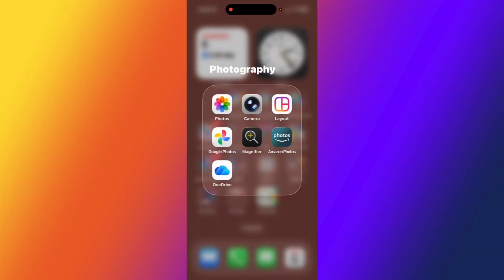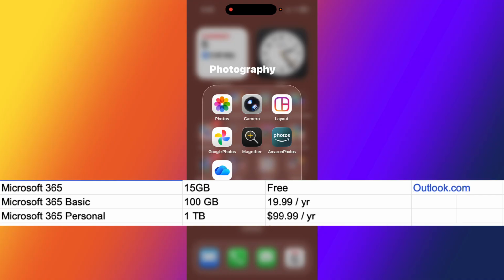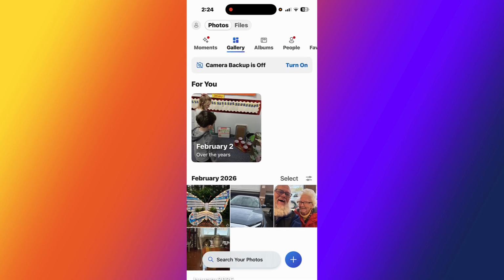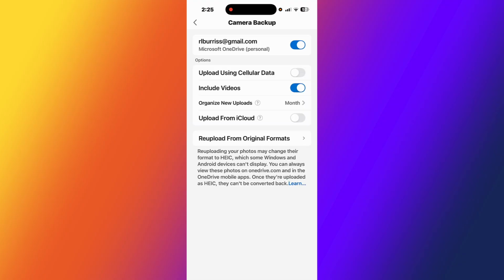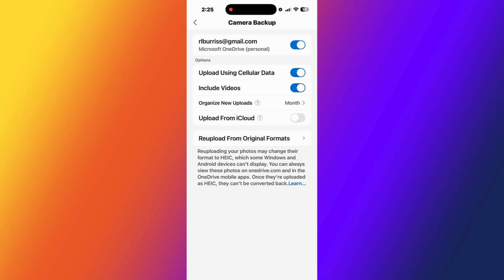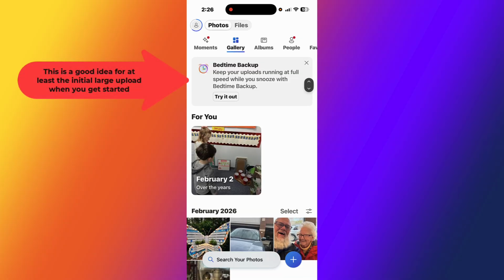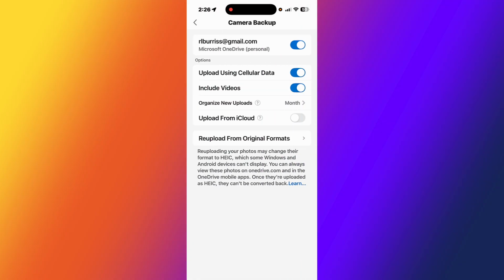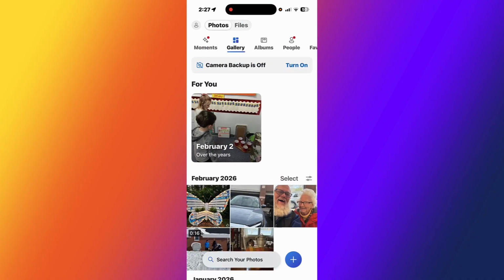OneDrive for iPhone Photos & Videos: Setup, Uploading, and Pricing Basics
If your iPhone is running out of space and you already use Microsoft 365, OneDrive can be a smart, cost-effective way to upload and back up your iPhone photos and videos to the cloud.

In this video, I demonstrate how to install OneDrive on your iPhone, sign in, and enable camera uploads so your photos (and videos) can automatically upload to OneDrive. I also cover basic storage and pricing so you understand what you get with OneDrive on its own versus what’s included with Microsoft 365.

What you’ll learn in this video:

* Installing the Microsoft OneDrive app on iPhone
* Signing in and basic setup
* Turning on Camera Upload (photos and videos)
* Where your uploaded photos/videos appear in OneDrive
* Tips for uploads (Wi-Fi vs cellular, background upload behavior)
* Basic OneDrive storage and Microsoft 365 pricing considerations

Who this is best for:

* People already using Microsoft 365 for email, Office apps, or business tools
* Anyone who wants iPhone photos available on PC and across devices
* Users who want cloud backup plus file storage in one place

1. OneDrive for iPhone Photos & Videos: Setup, Uploading, and Pricing Basics
2. How to Back Up iPhone Photos & Videos to OneDrive (Step-by-Step)
3. iPhone Storage Full? Use Microsoft OneDrive to Upload Photos & Videos
4. OneDrive Camera Upload on iPhone: Turn It On and Free Up Space
5. Microsoft 365 + OneDrive for iPhone Photo Backup: How It Works
6. OneDrive vs iPhone Storage: A Simple Cloud Backup Setup
7. Already Paying for Microsoft 365? Use OneDrive for iPhone Photo Storage
8. Stop the “Storage Full” Alerts: OneDrive Can Handle Your iPhone Photos
9. OneDrive on iPhone: Easy Backup, Real Limits, Real Costs
10. iPhone Photos to OneDrive: Set It Up Once and Let It Run